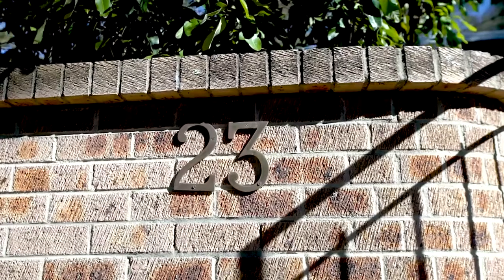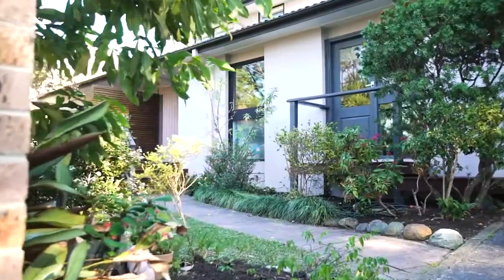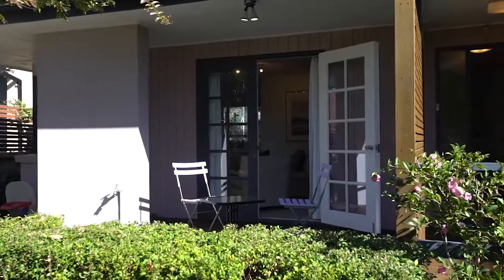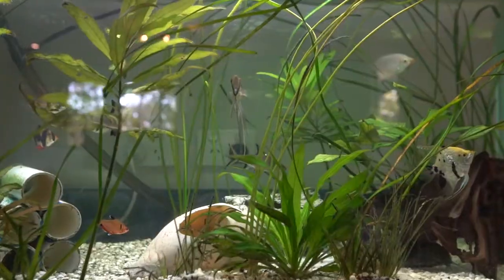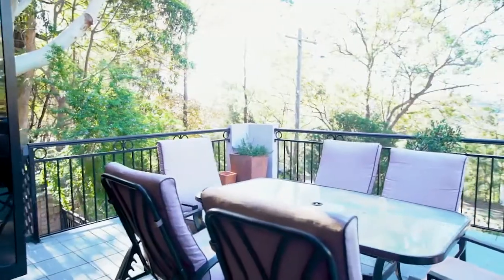23 Londonderry Drive, Killarney Heights